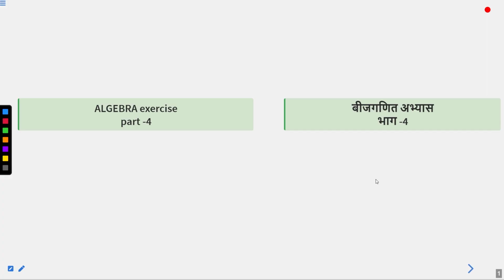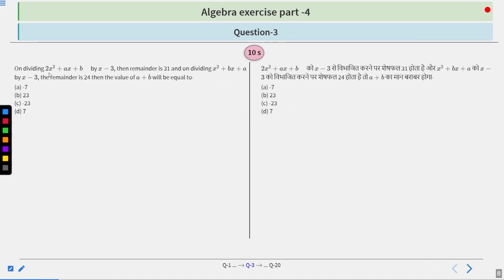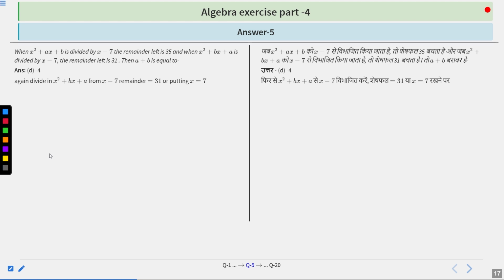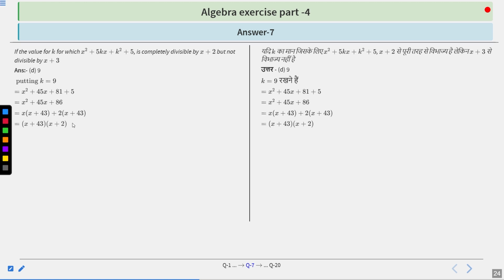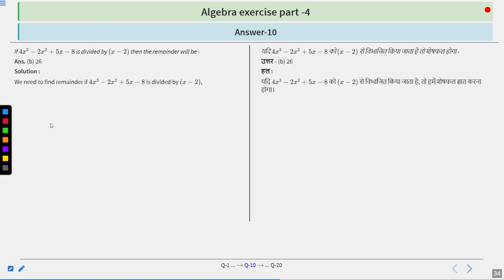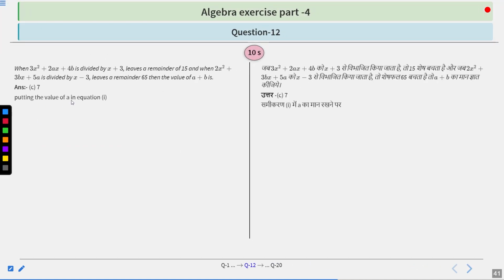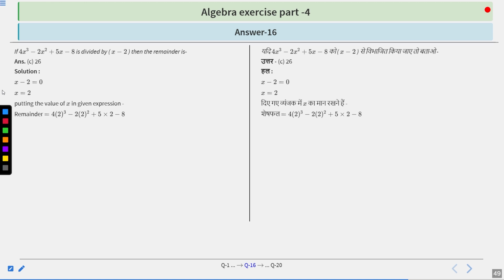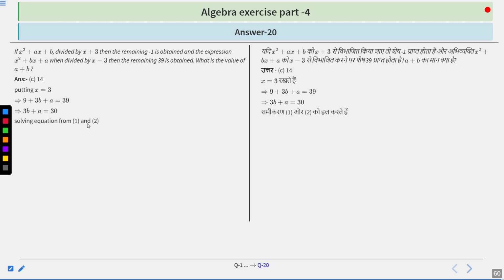Algebra Exercise Part 4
Subject: Quantatitive Aptitude
Programme Name: Algebra
Course Name: Railway Exams

In this video, we have covered the question based on Basic Operations, Solving Equations.

📡 Key Features:
Syllabus-based Content